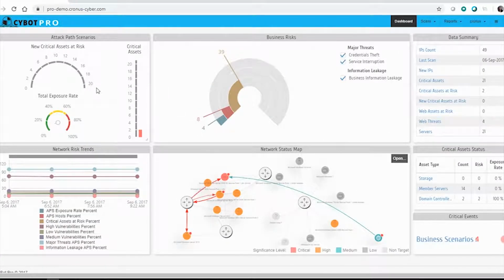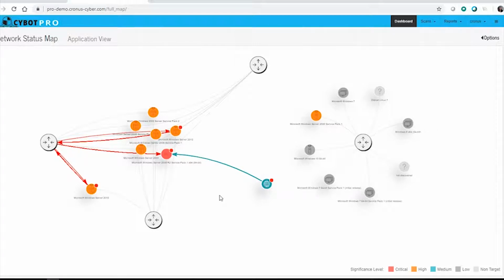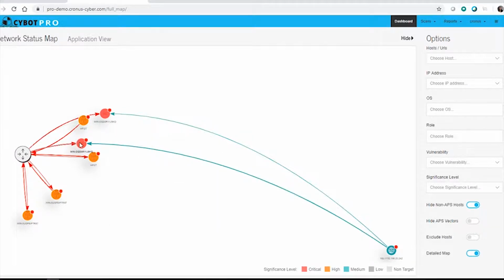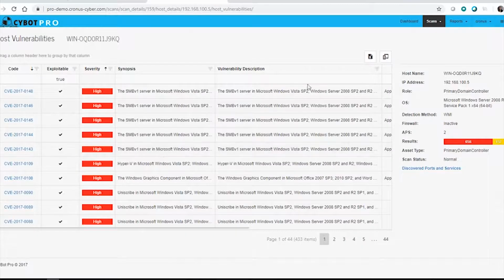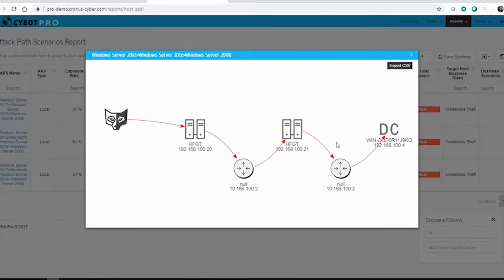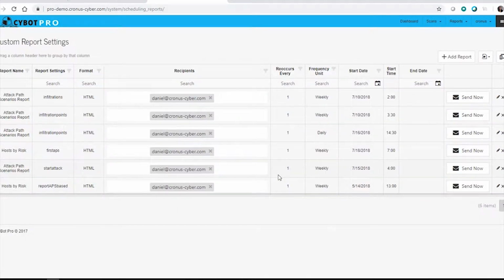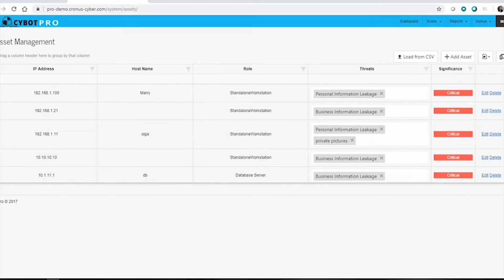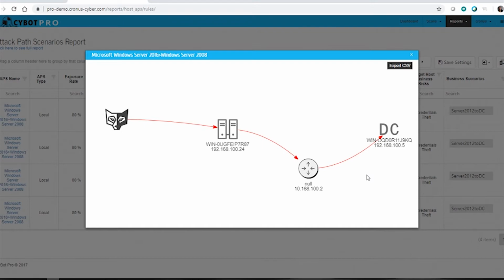CyBot Pro Demo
Extralink Corporation demo of CyBot Pro
English Version
Version 6
Cronus-Cyber is a global provider of Automated Penetration Testing solutions and this goes with next generation vulnerability management, encompassed in an award winning application called CyBot which provides a live map of validated Attack Path Scenarios on a global scale so you can efficiently focus on the vulnerabilities that threaten your core business process. Their patented technology imitates human ethical hacker operating practices to discover, predict, analyze, and mitigate the risk of sophisticated cyber attacks – all in real-time. Visualize your entire network, both local and global, in one map and see your vulnerabilities with your own eyes. Gain business insights and save millions by preventing the next attack. With Cronus’ technology, enterprises can accurately evaluate their resiliency against cyber threats and proactively adjust their security protection strategies to mitigate the risks. When deployed in global, multi-site enterprises, information can even be shared across sites to depict global Attack Path Scenarios.